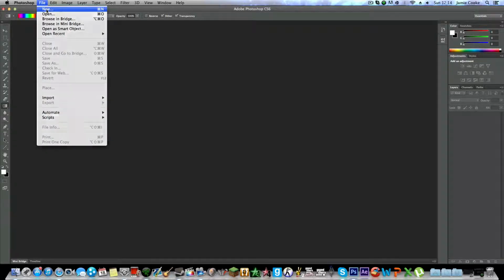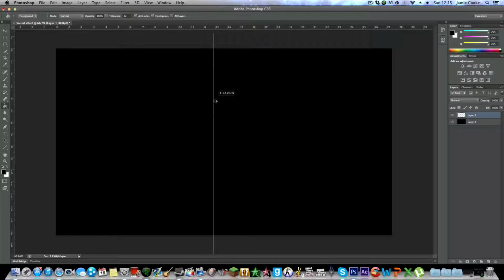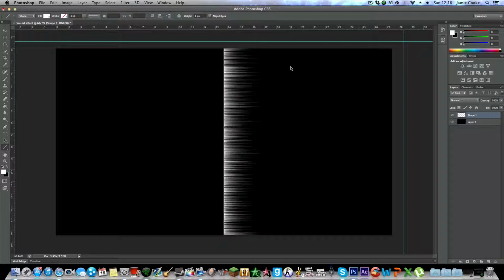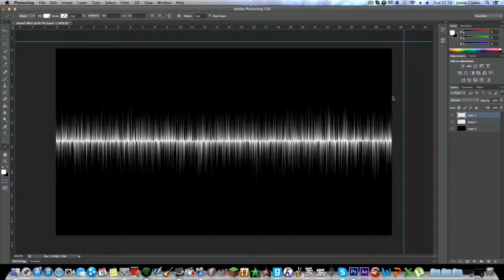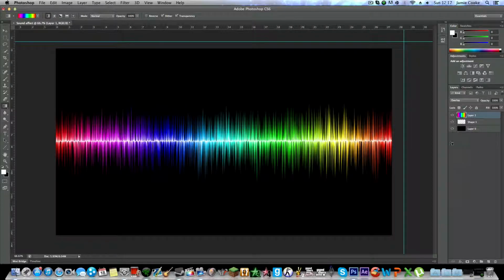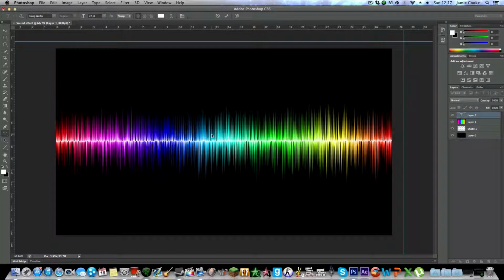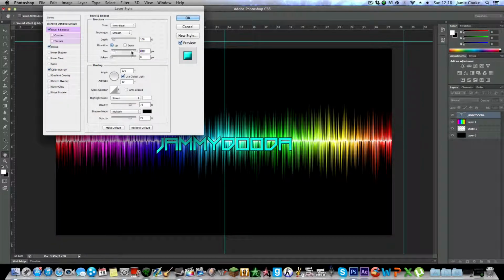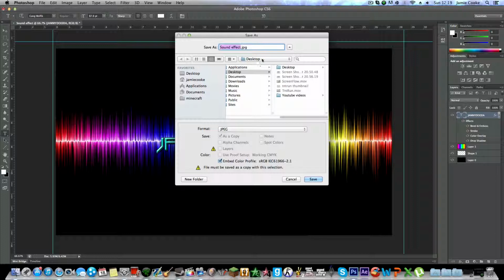How To Create a Sound Wave Desktop in Photoshop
Today I show you guys how to make an epic desktop in photoshop :D